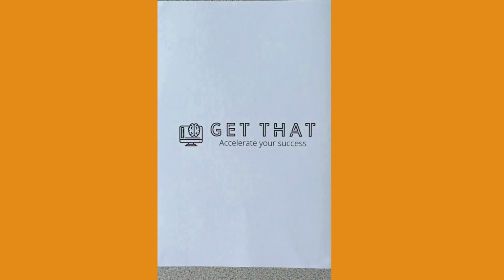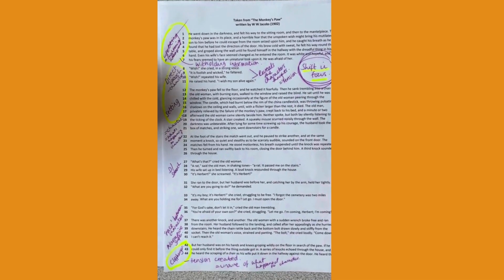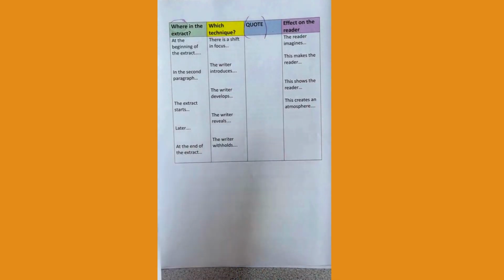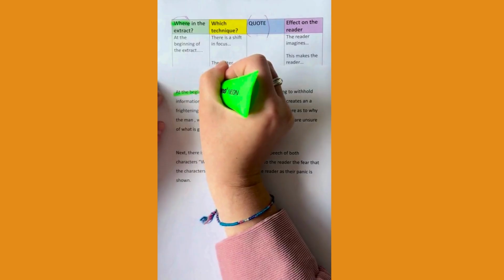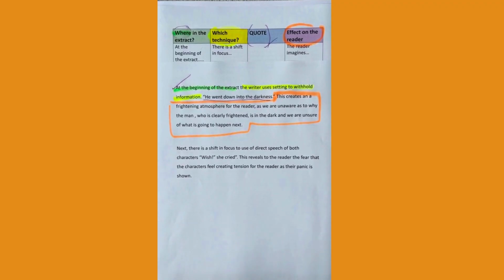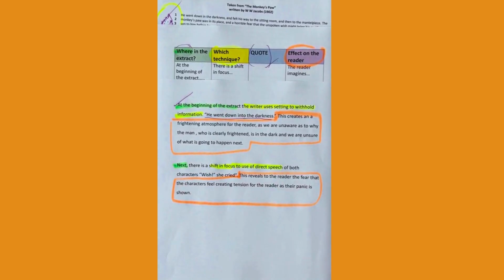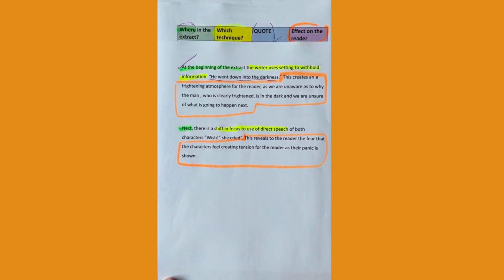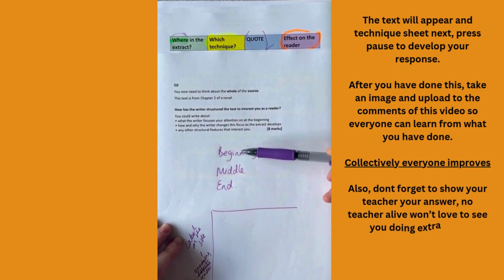AQA GCSE English Language Paper 1, Question 3, Session 2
Struggling with GCSE English Language Paper 1, Question 3? This video is here to help! Tailored for Year 10 and Year 11 pupils, this comprehensive AQA English Language revision guide focuses on Question 3: Structure Analysis – a crucial part of the exam where many students lose marks. Whether you're revising for mocks, preparing for your final GCSEs, or just looking to boost your skills, this video will make structure analysis clear and approachable.

We’ve broken the topic into three manageable sections to make your learning effective:

Tell you how to tackle it – Learn what AQA examiners expect in your answer, how to identify structural techniques, and how to address the key phrase: “How has the writer structured the text to interest the reader?”.

Show you how it’s done – Watch as we break down an example text, analyze its structure, and write a model answer step-by-step.

Practice for yourself – Test your understanding with a practice question and see how you can improve your response.

This video is packed with expert tips, exam-style examples, and everything you need to ace GCSE English Language Paper 1, Question 3.